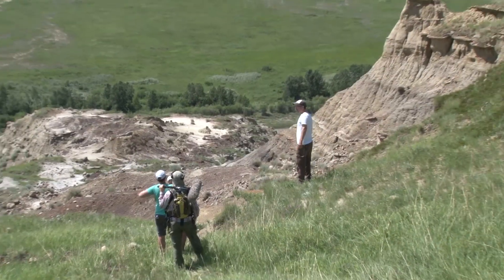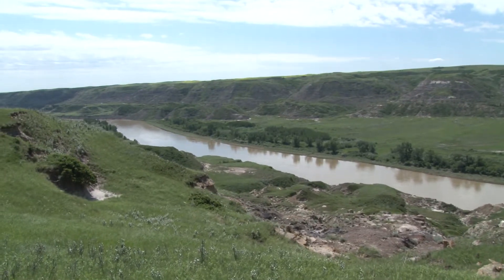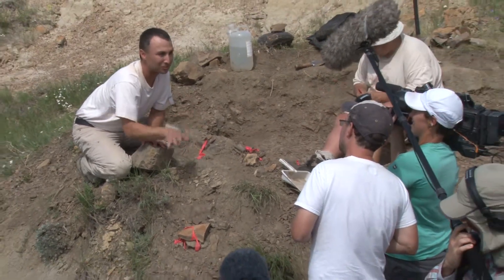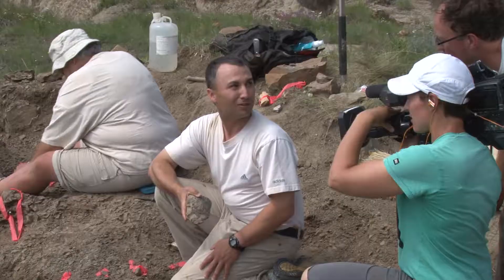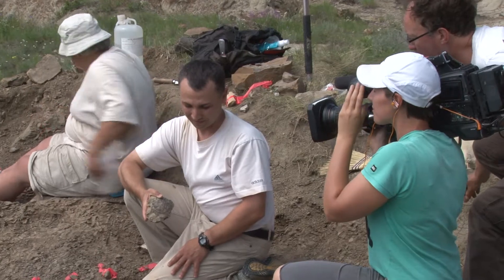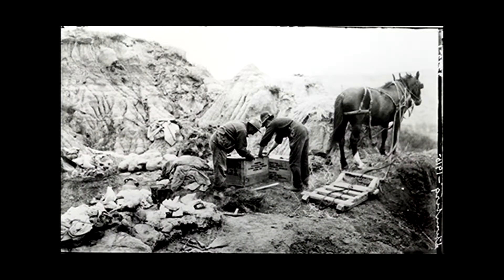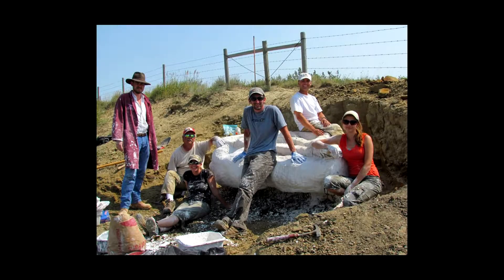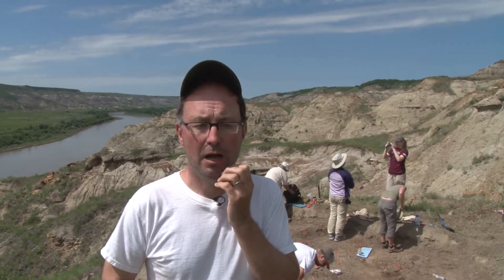Dino Hunt Canada Behind the Scenes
History Channel Canada works with Royal Tyrrell Museum research scientist Francois Therrien, PhD. on a four part documentary focused on the history of palaeontology in Canada.

Originally published July 11, 2013.